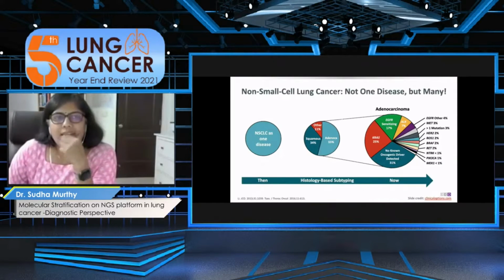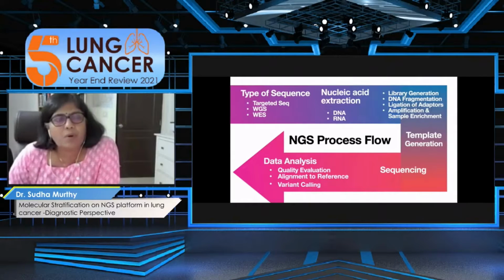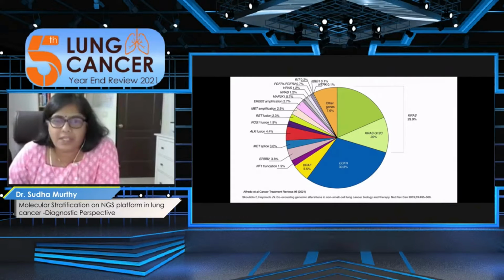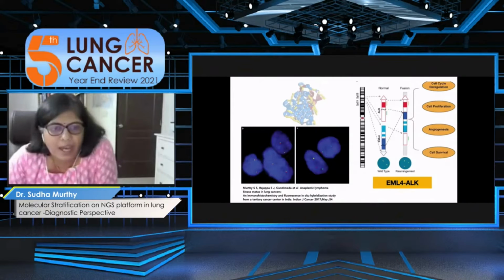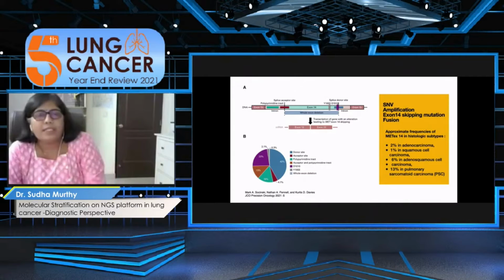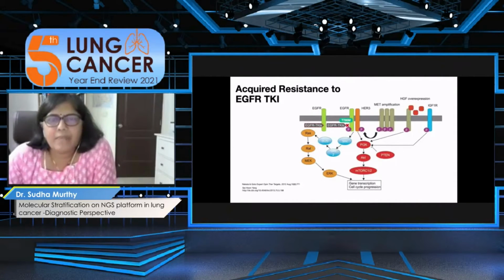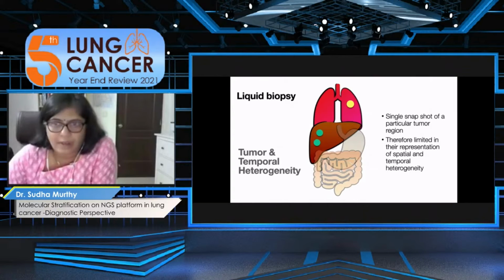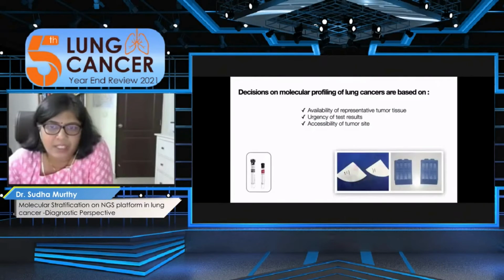Molecular & Pathology Workshop Dr Sudha Murthy Molecular Stratification on NGS platform in lung canc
Molecular & Pathology Workshop - 5th Lung Cancer Year End Review - 2021  | 4th December 2021 | Hall A- Coral | Time 06:00-09:00 PM | Sahara Star Hotel, Mumbai.